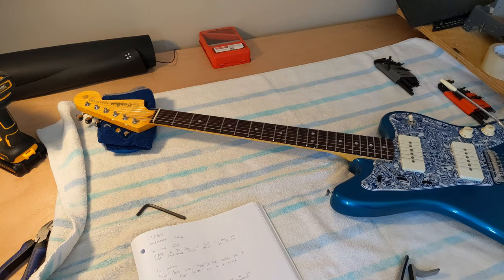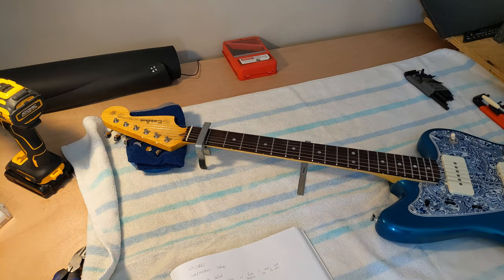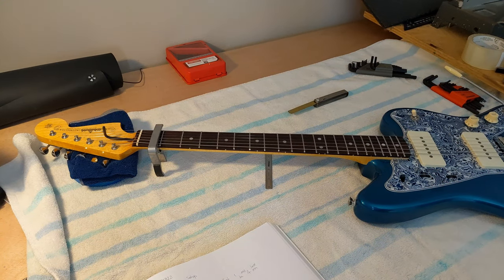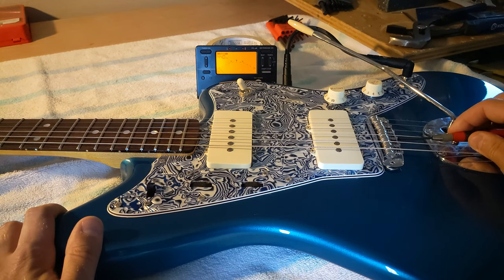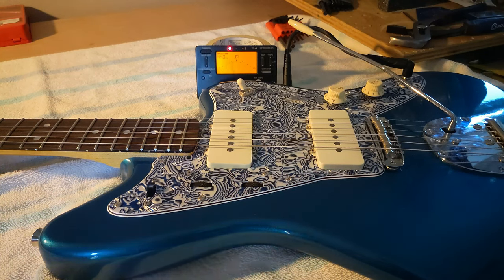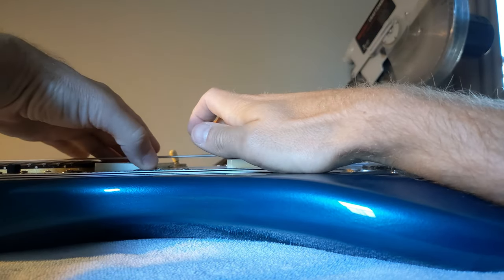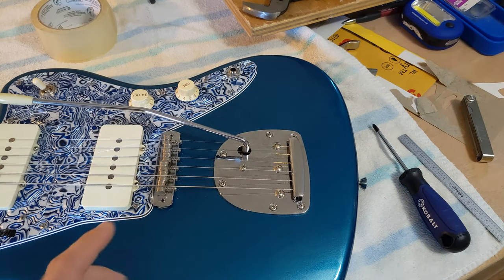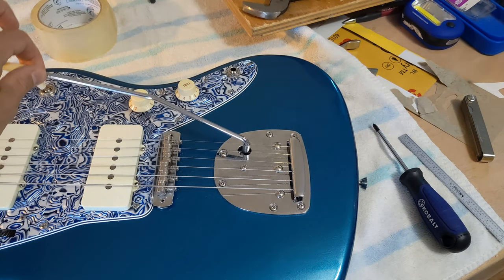DIY Jazzmaster Part 7 - How to Set Up a Jazzmaster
This video shows how to set up a Jazzmaster type guitar to be ready to play.

Neck relief
0.010" (0.254 mm) at 8th fret with 1st and 21st fret depressed
4 mm Hex screw to adjust Warmoth truss rod nut

Action
4/64" bass side, 3/64" - 4/64" treble side at 17th fret (0.05" hex to adjust bridge screws)

Pickup height
Bass side 6/64", treble 5/64" or by ear